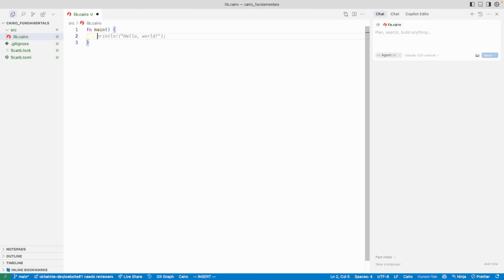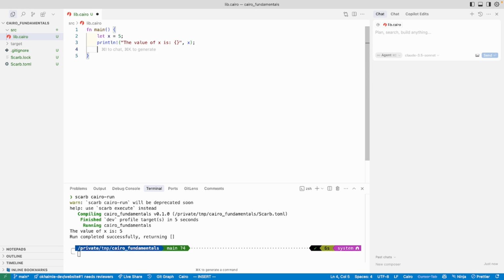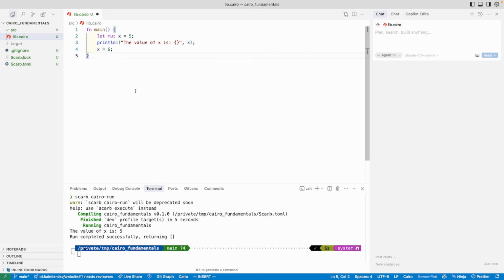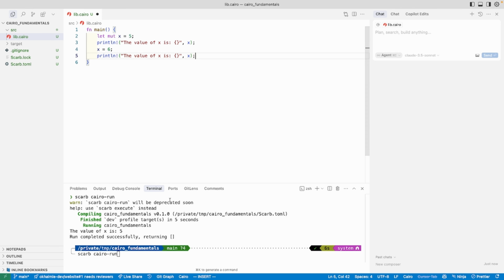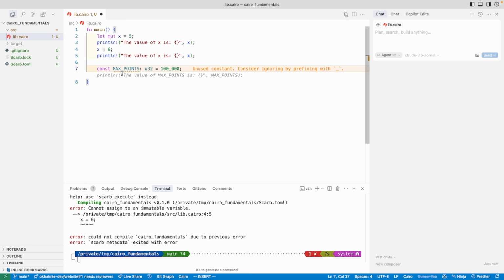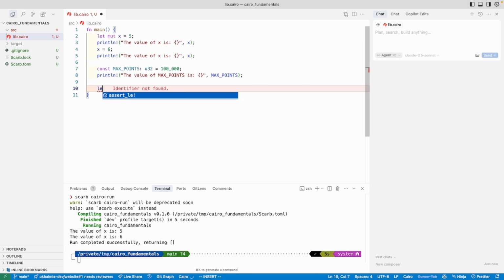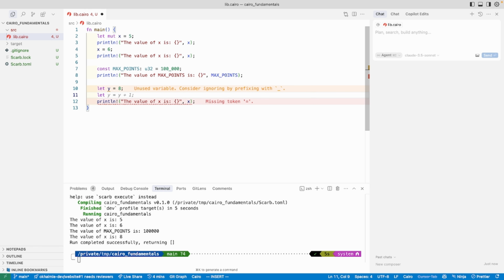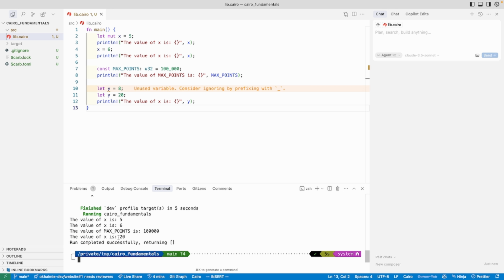Cairo Variables, Constants and Mutability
Dive into Cairo and Starknet Basecamp Zero to One with our latest deep dive on variables, constants, and mutability!

Resources